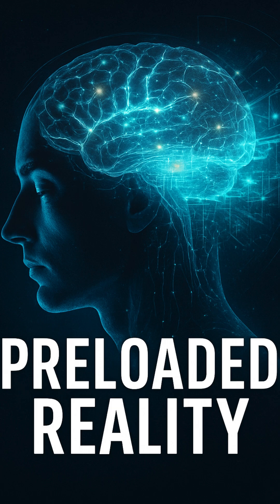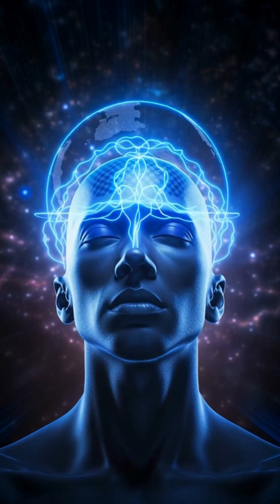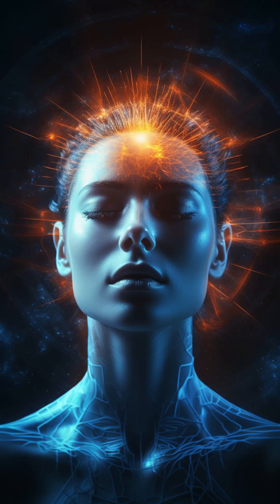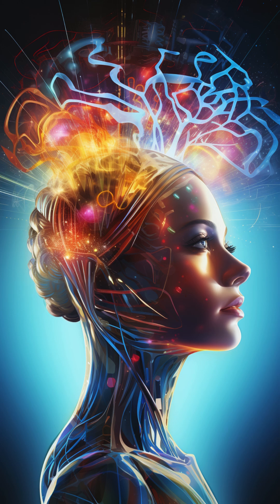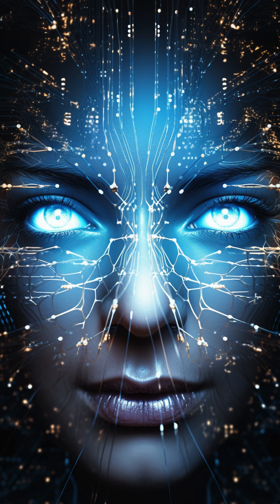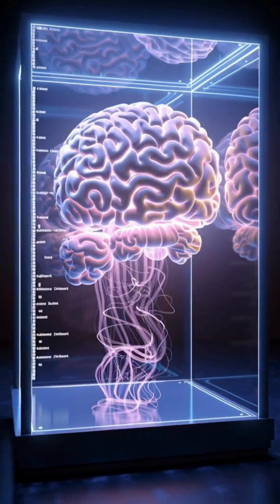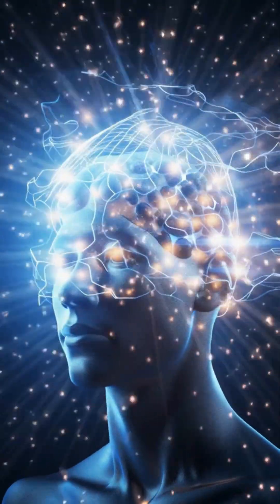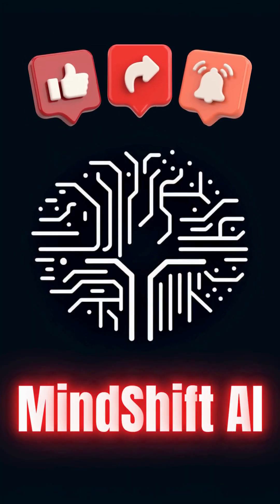Your Brain Shows You a Fake Image Before You Even Open Your Eyes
Your brain doesn’t wait for your eyes — it preloads a fake image of the world first.
In this 60-second breakdown, discover how neuroscience proves your mind predicts the next moment, fills in missing details, and shows you a hallucination that feels real.

If you’ve ever wondered why you don’t see reality instantly, this is the hidden process your brain uses every morning.